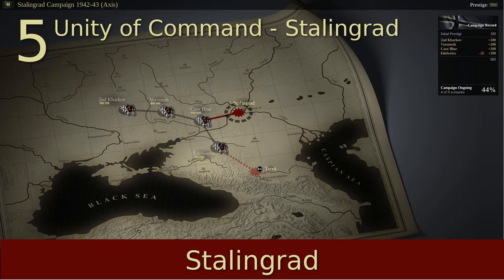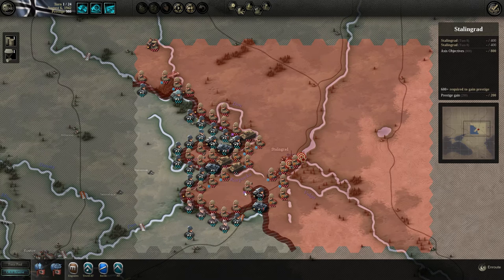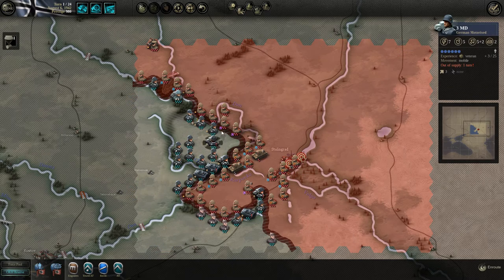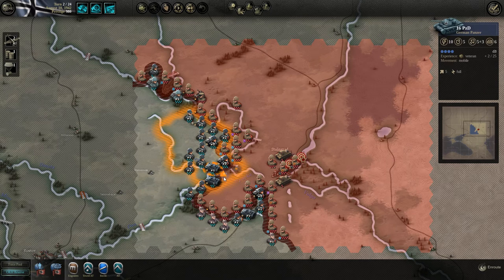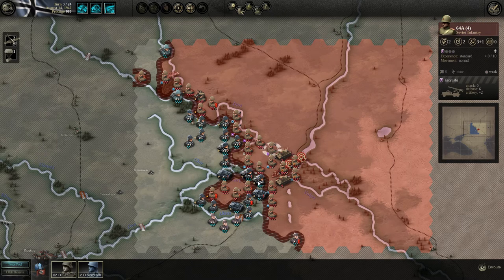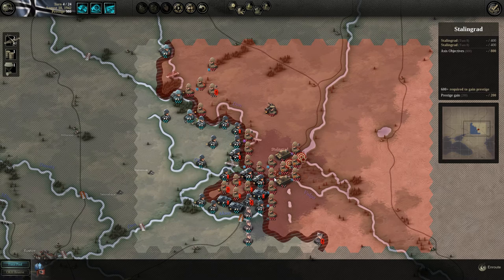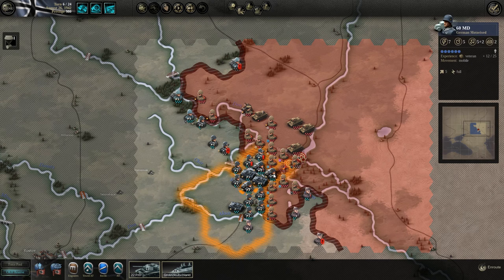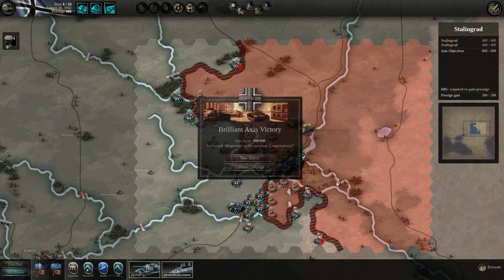#5 | Stalingrad | Unity of Command - Stalingrad Campaign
9 August 1942
Stalingrad, nearly overlooked in the original campaign plans, turns into a focal point owning to the powerful symbolism of its name. Under Hitler's orders to take the city at any cost, German troops have no choice but to give it the best in an epic battle that may prove to be the turning point in the entire war.

I am attempting a live playthrough without reloading and I am going to aim for at least a decisive victory each time and try to mix in as many brilliant victories as possible. As ususal I will explain some advanced tactics and my thougths about different strategic approaches. For explanations on basics and game mechanic I recommend watching my playthrough of Black Turn.

Comments and Feedback appreciated!